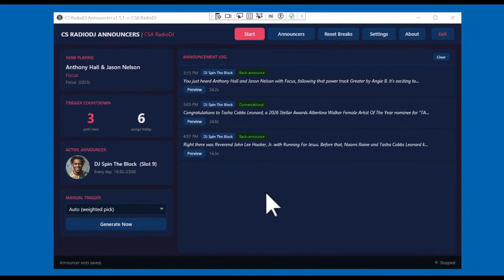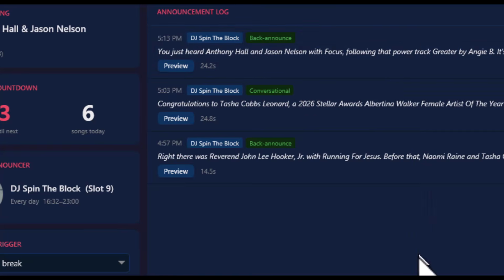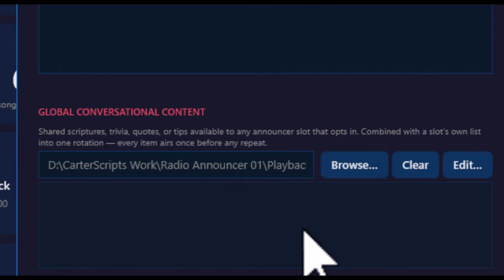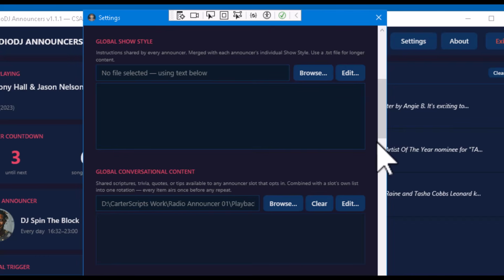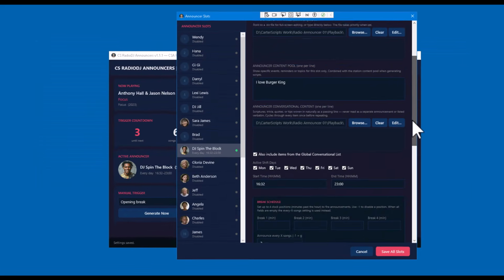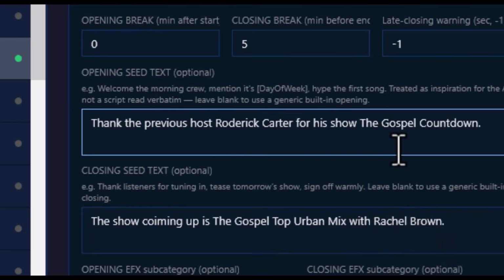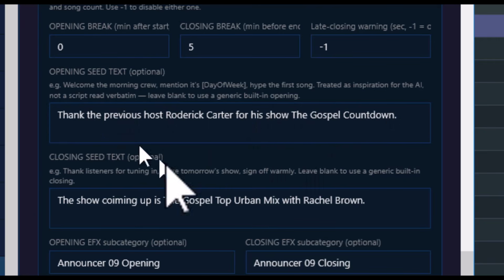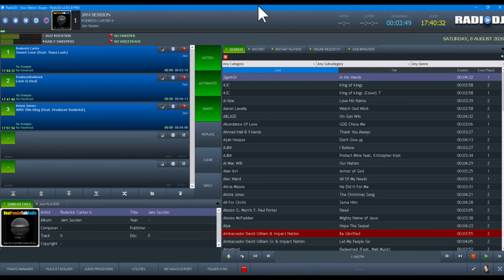CS RadioDJ Announcers v1.1.1 Update Overview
Create Station Jingles using AI!